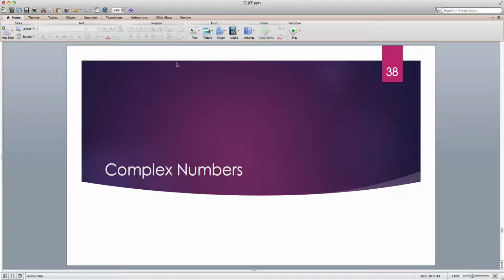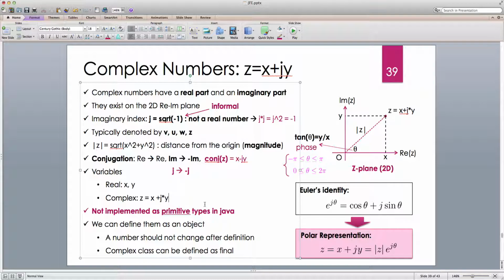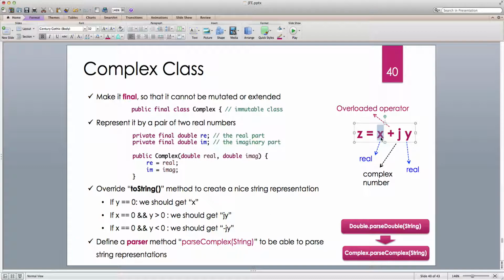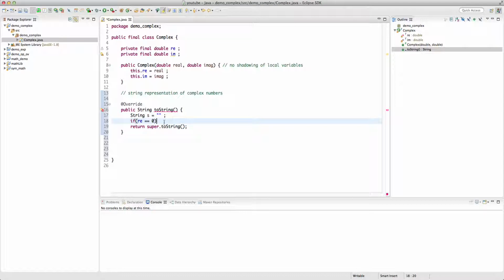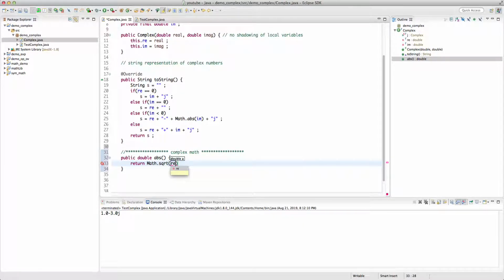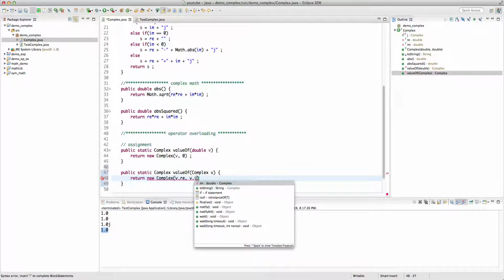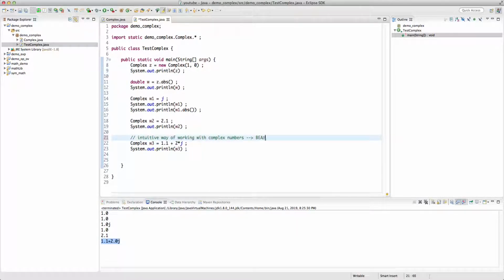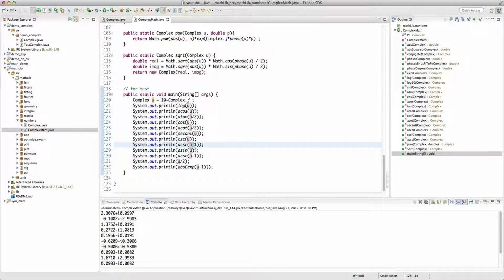Java for Scientific Computing: Complex numbers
In this lecture, I discuss how to implement complex numbers in java and add the operator overloading support to have a nice way of dealing with these numbers.